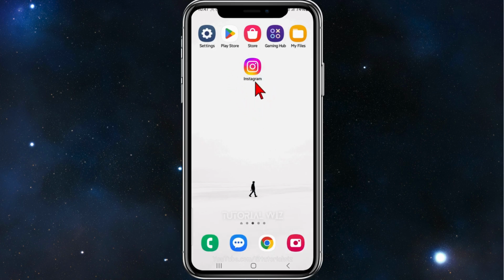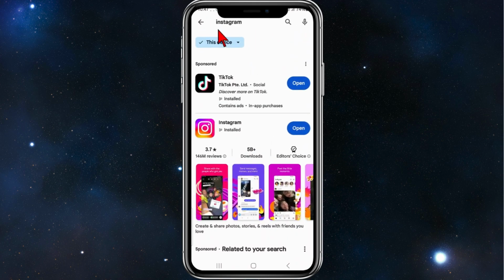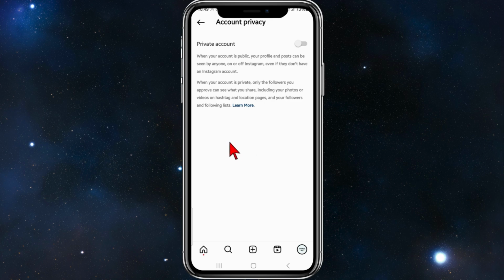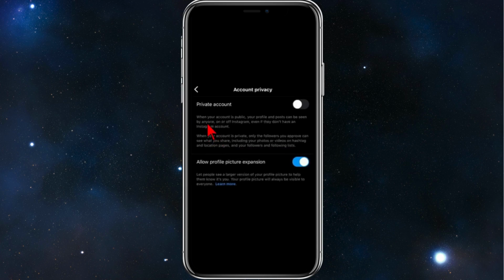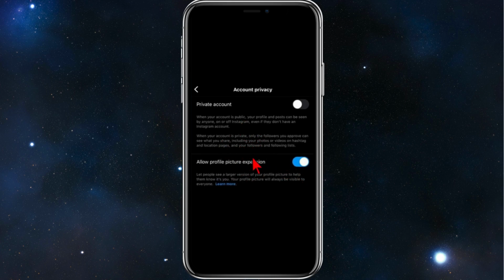How to Disable Instagram Profile Picture Zoom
Take control of your Instagram privacy! This tutorial is your step-by-step guide on how to disable profile picture zoom on Instagram. Dive into the process and discover how to restrict others from zooming in on your profile picture. Enhance your privacy settings with this quick and easy guide to disabling profile picture zoom!

00:00 Intro
00:13 How to Disable Instagram Profile Picture Zoom
01:37 Outro